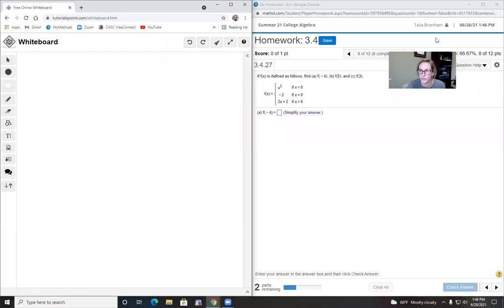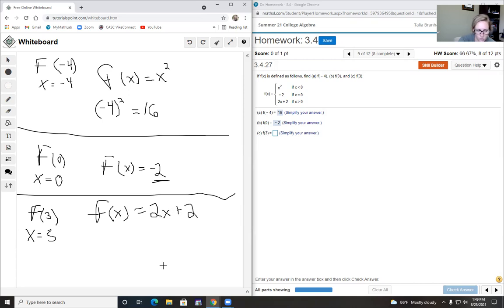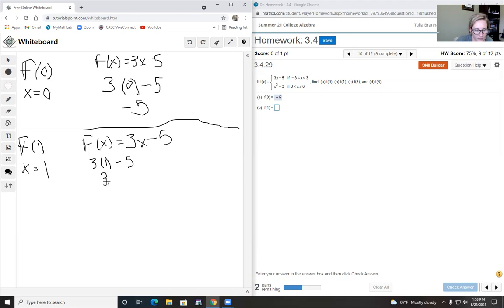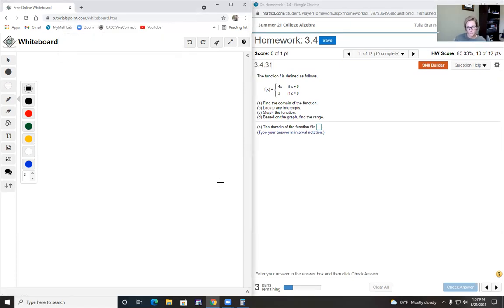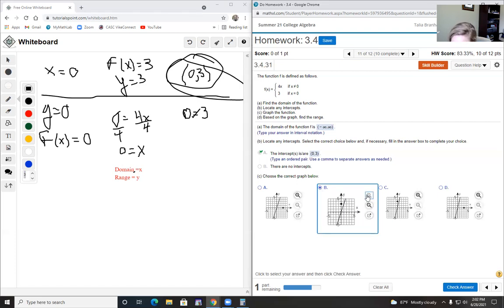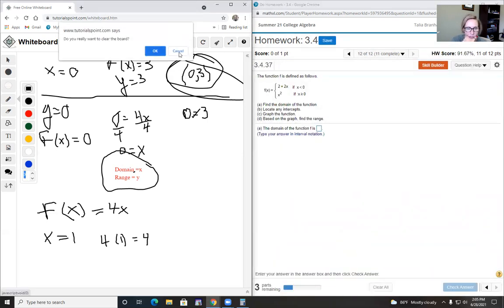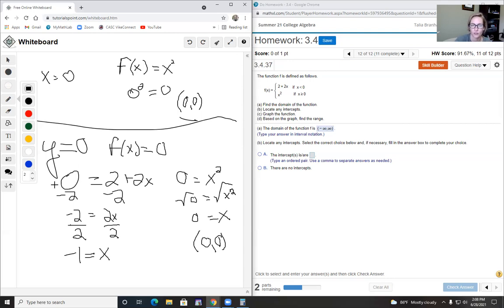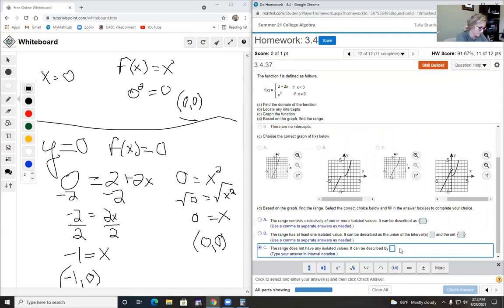Lesson 3.4 Piecewise functions Summer 21